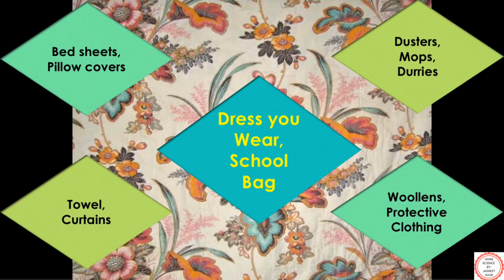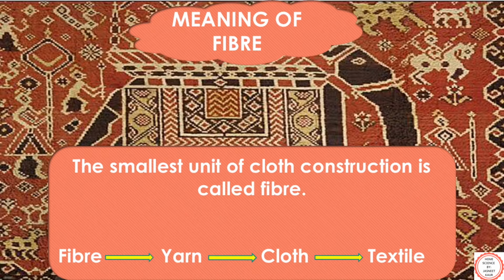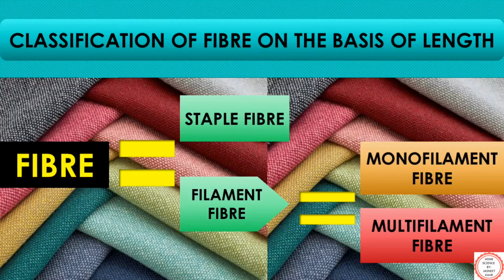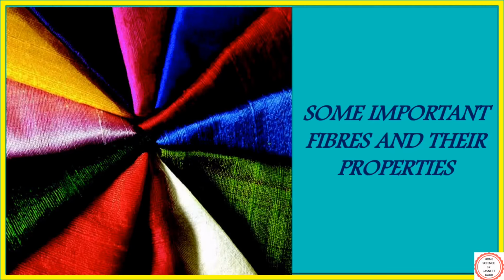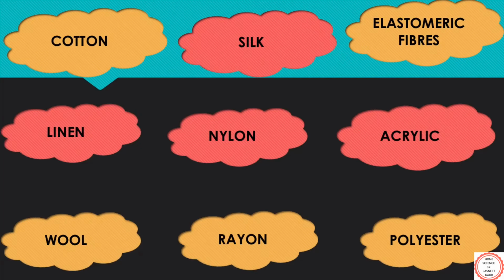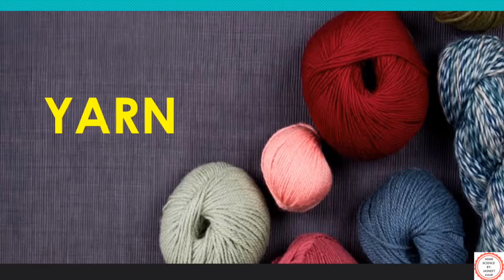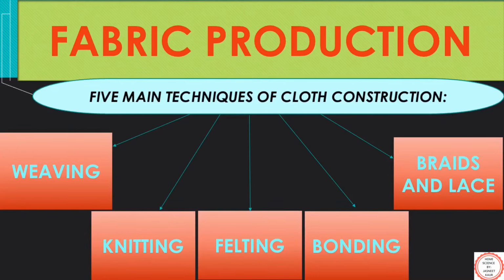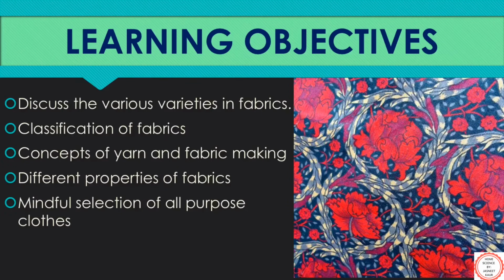Fabrics Around Us | Home Science | Chapter 5 Revision | CBSE | Class XI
Class XI

UNIT – II

Chapter 5 Fabrics Around Us | Part 1 | Human Ecology And Family Sciences | CBSE | NCERT

[Topics Covered in Part 1 : Introduction, Meaning of fibre, Yarn, Classification of fibres: On the basis of Size and On the basis of origin]

[Topics covered in Part 2 : Properties of Different fibres]

[Topics covered in Part 3 : Yarn introduction, Yarn Terminology, Yarn processing]

[Topics Covered in Part 4: Fabric Production- Weaving, Knitting, Felting, Bonding, Braid and Laces]

[Topics Covered in Part 5: Textile Finishing (Basic terms, Dyes, Printing)]

Links of NCERT textbook